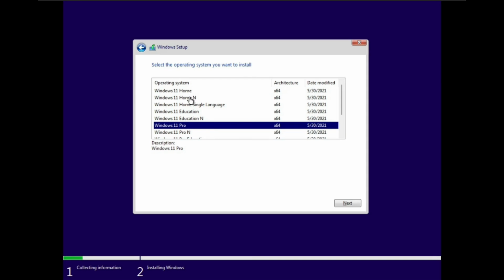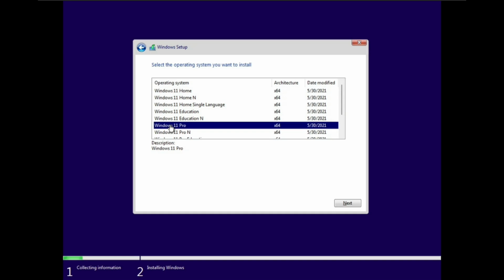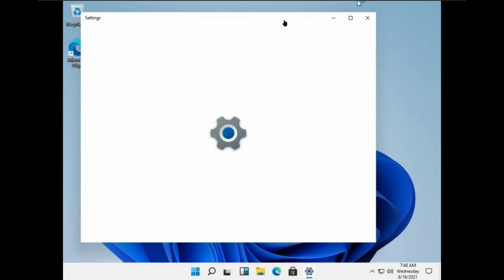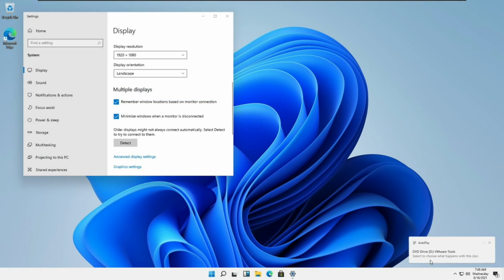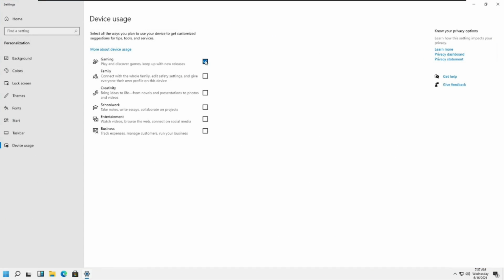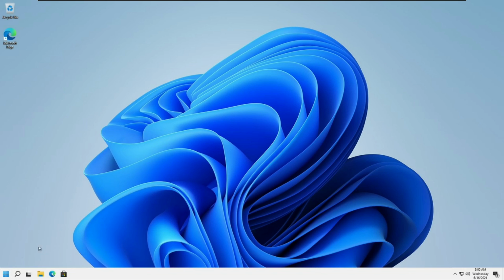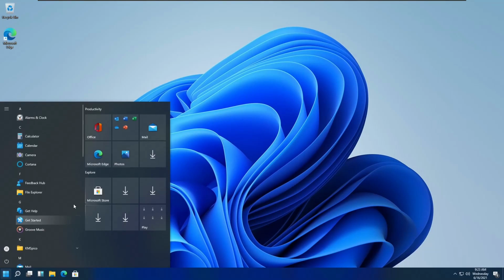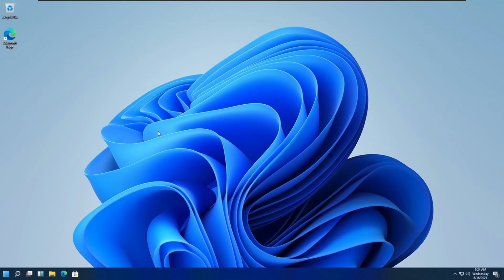Windows 11 leaked build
we have fun and laughter.

Xbox gamertag:Minethegroud